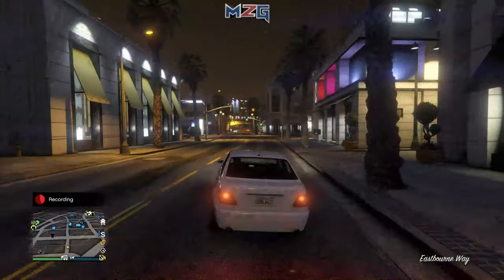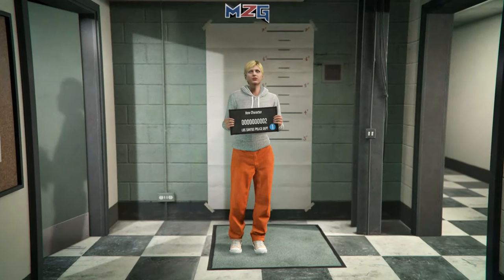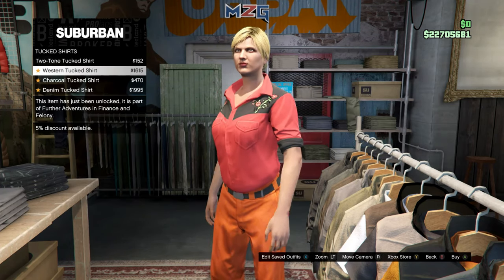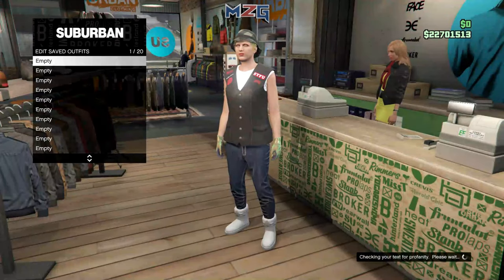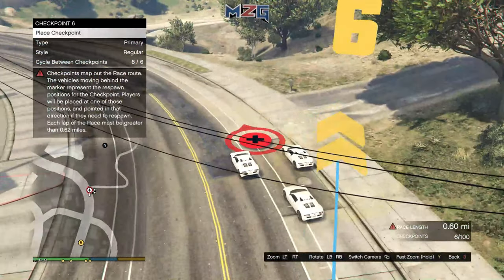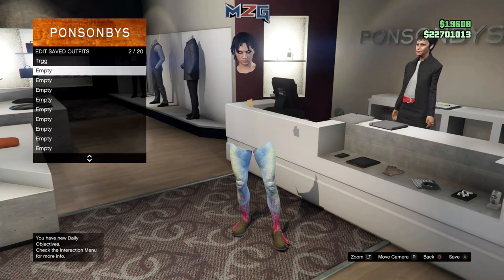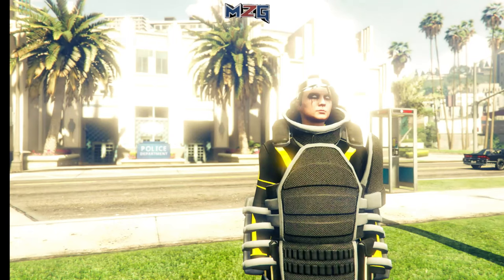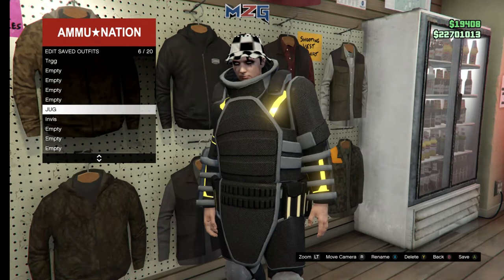*NEW* How Make A TRON Tryhard Modded Outfit W/ Juggernaut And Checker After Patch 1.48!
channels